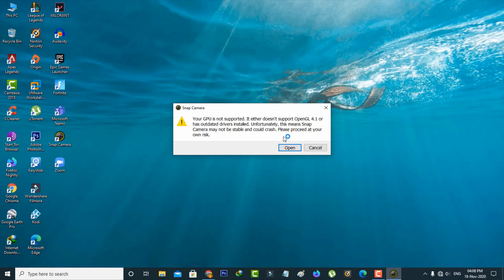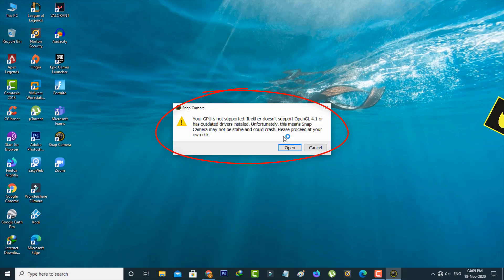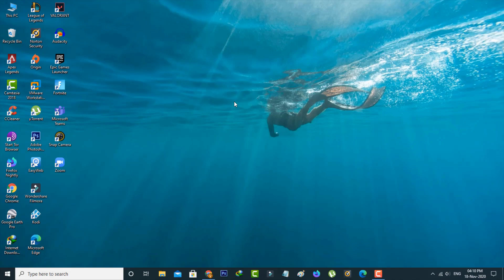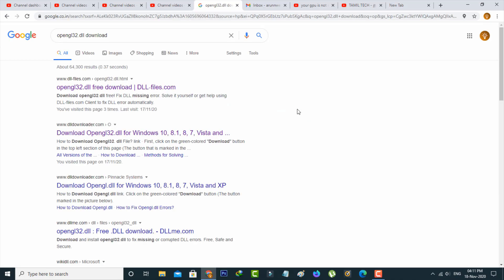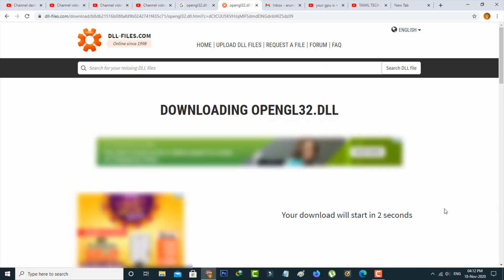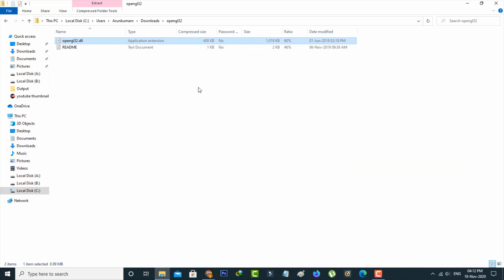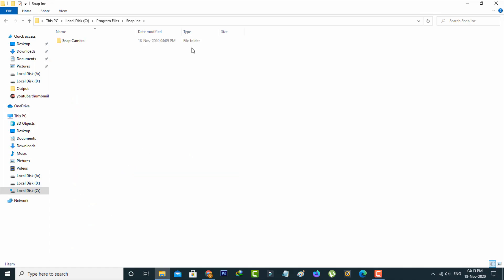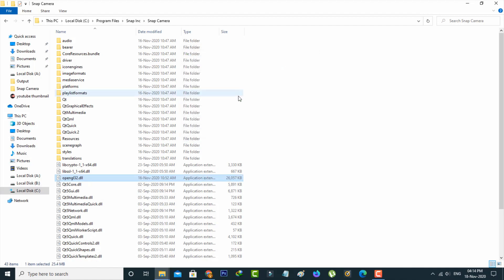Fix snap camera your gpu is not supported error - Not Support Opengl 4.1 - Snap Camera Not Working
Today i get the following one error notification while i try to open my snap camera on my windows 10 pc :

Your GPU is not supported.It either doesn't support OpenGL 4.1 or has outdated drivers installed.

Unfortunately,this means Snap Camera may not be stable and could crash.Please proceed at your own risk.

This tutorial is about how to solve snap camera gpu not supported issue.

If you get this error in your mac device,this trick not working.

At same time this method works for all windows versions like windows 7,windows 8 and windows 8.1.

This type of problem is mainly occurred due to your computer graphics card drivers not meet minimum requirement.

Most of the user's are using this snap camera with zoom meeting and google meet.

how to fix your gpu may not support opengl 2.1 :

1.If you get this error just follow me friends.

2.Very simple method to fix this problem is just download the new version of opengl.dll file.

3.Once you download that file,just copy it.

4.And then open your local disk c,here you can goto "Program Files".

5.Now you can locate "Snap inc" folder and click to open it.

6.Finally you can paste that copied dll file to this section.

7.If you follow this simple steps,this snap camera not opening problem is fixed.